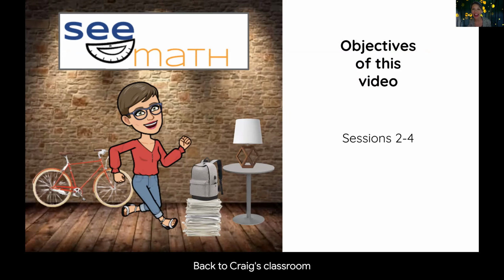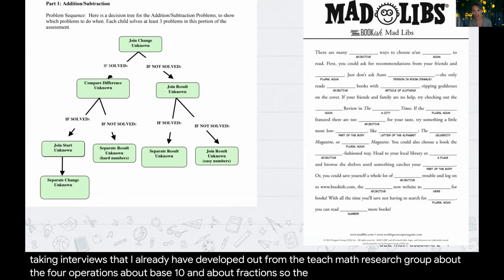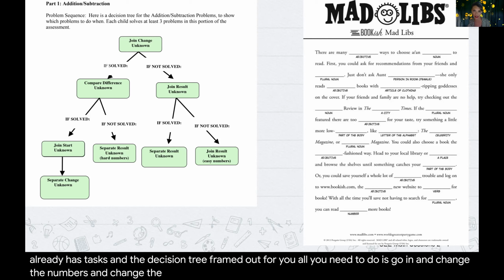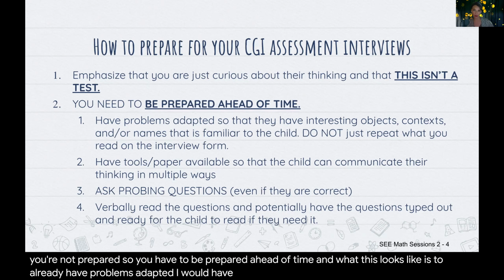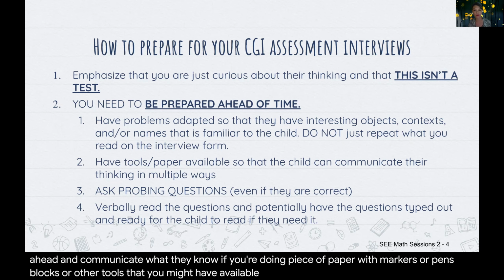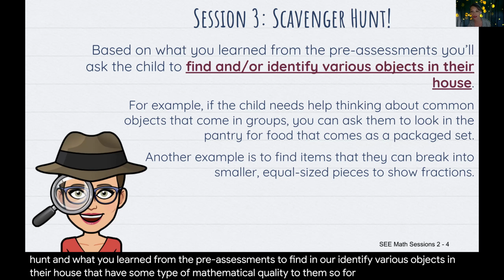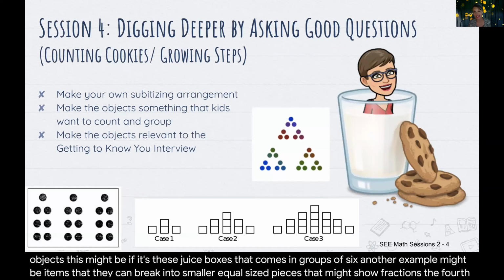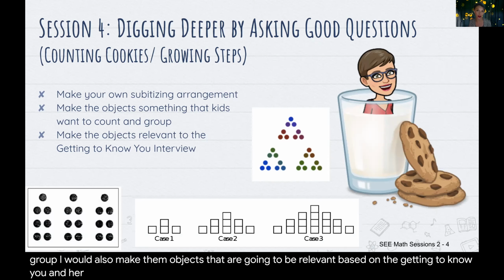SEE Math Video 2 Sessions 2-4